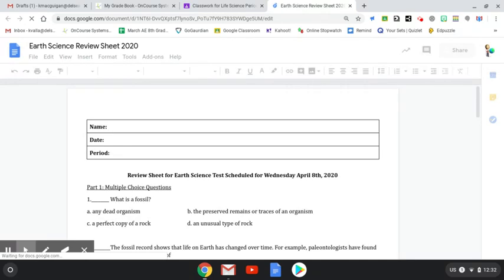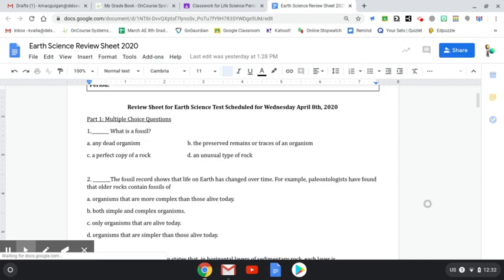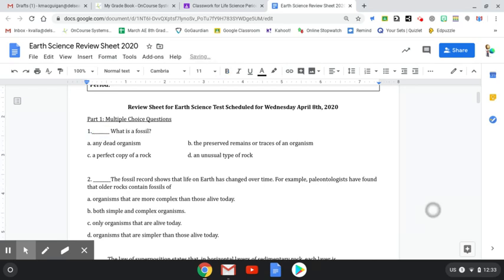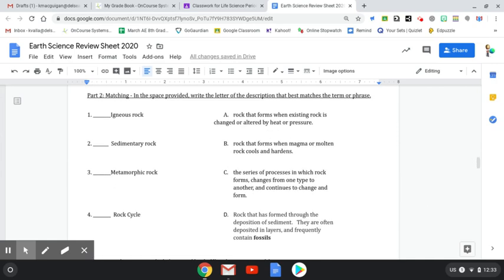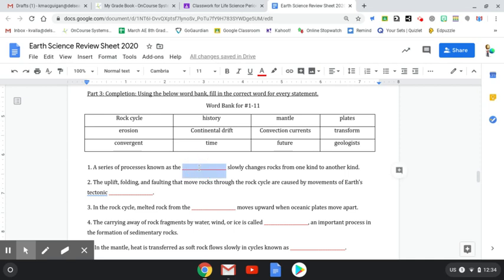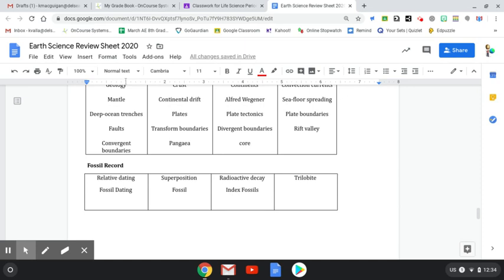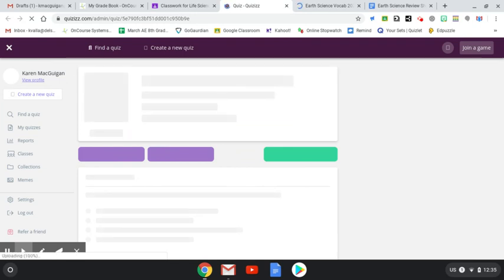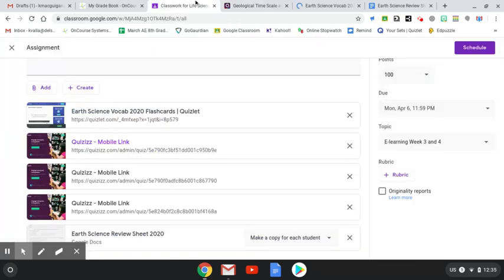Assignment for 4/6 Review Sheet Directions